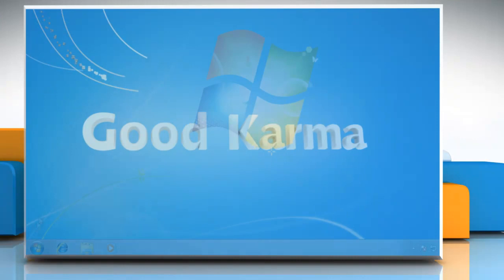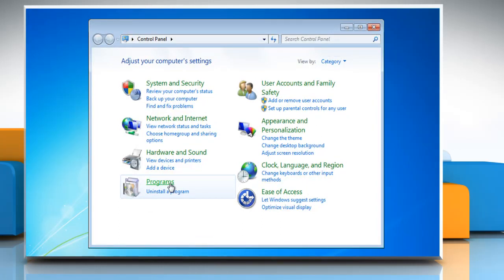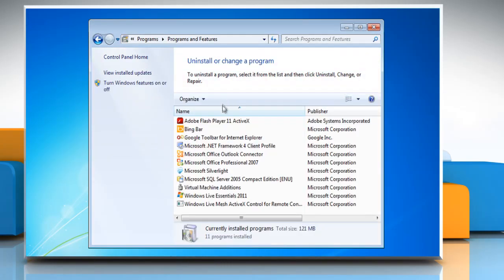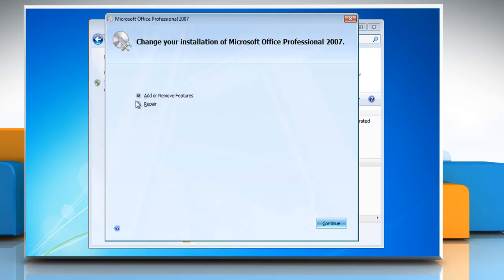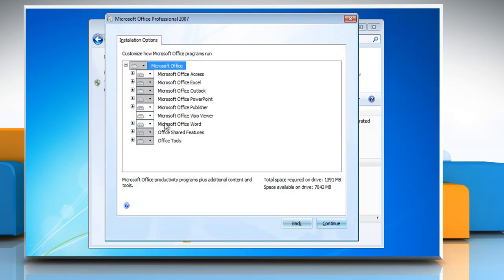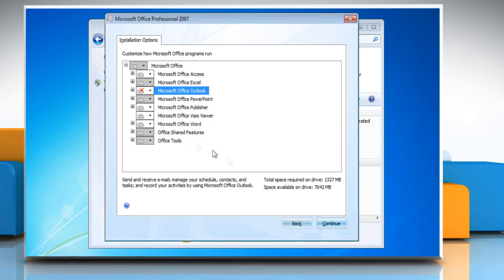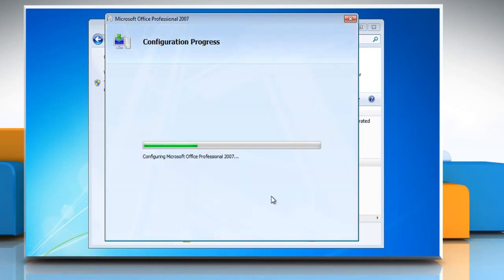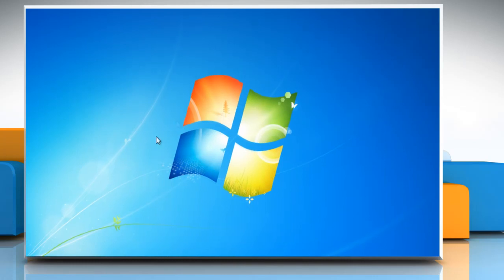How to uninstall Microsoft® Outlook 2007 from Windows® 7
Watch this video for steps to uninstall Microsoft® Outlook 2007 from a Windows® 7 based PC.